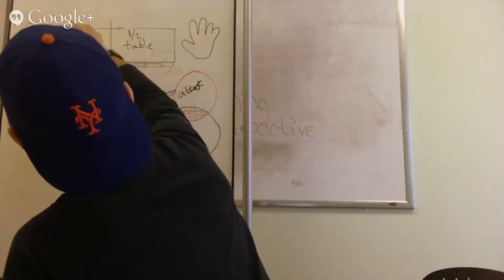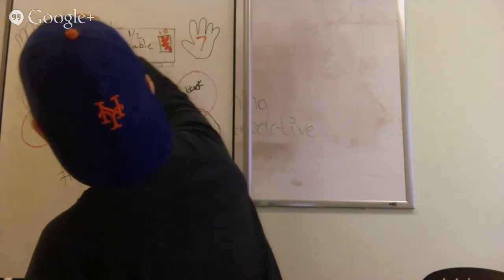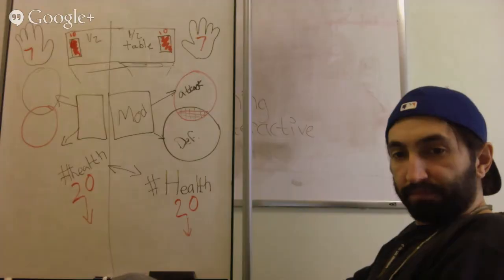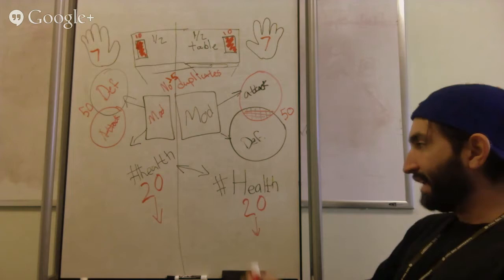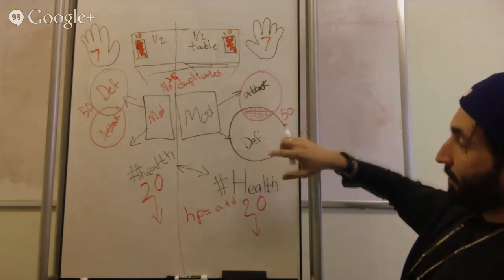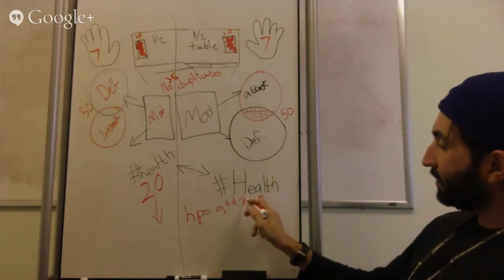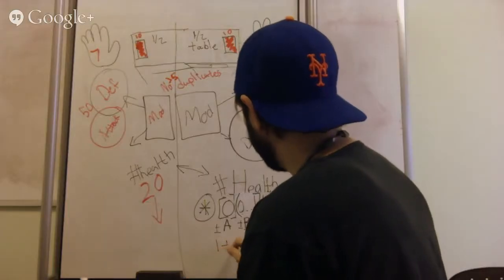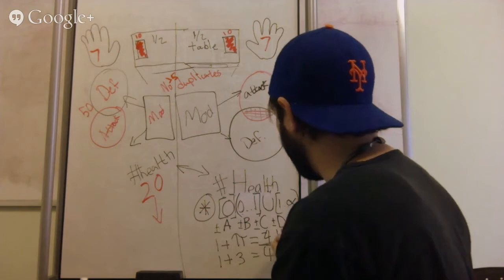Wednesday Workshop - Part deux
Design throubleshooting